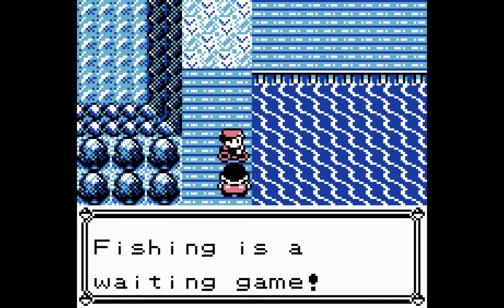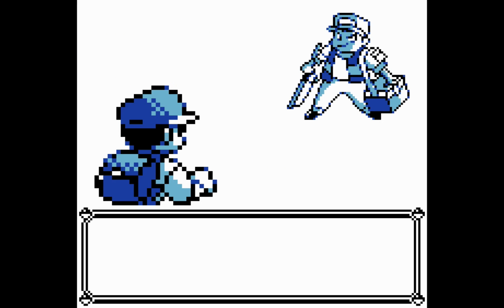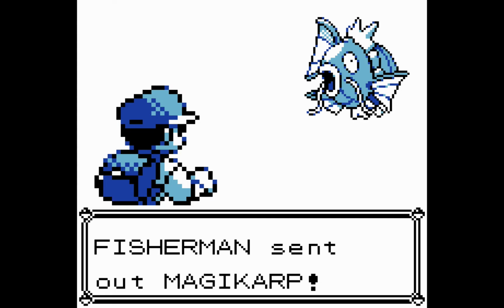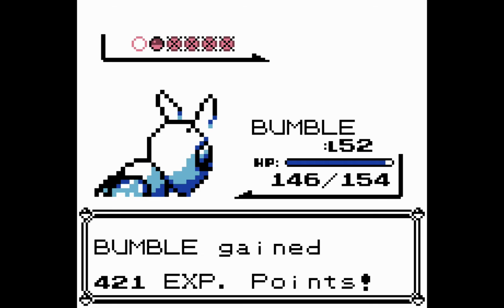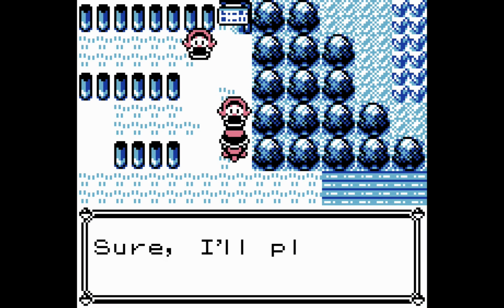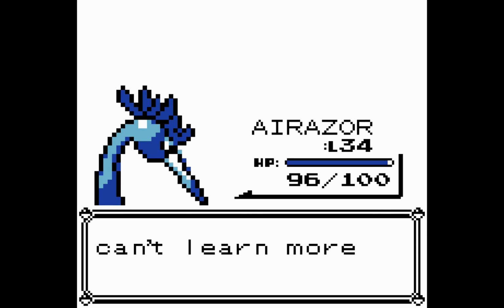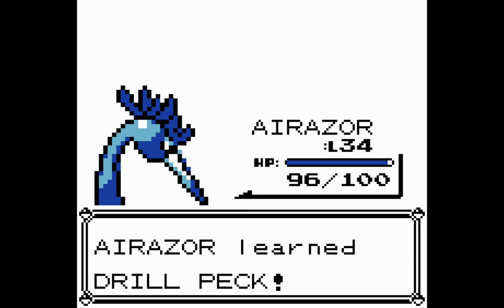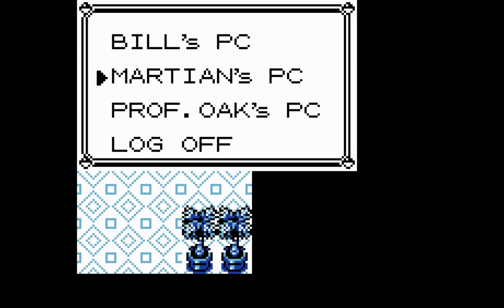Pokemon Blue Walkthrough Part 12 - Beak and Destroy